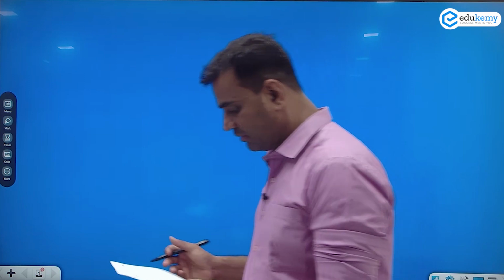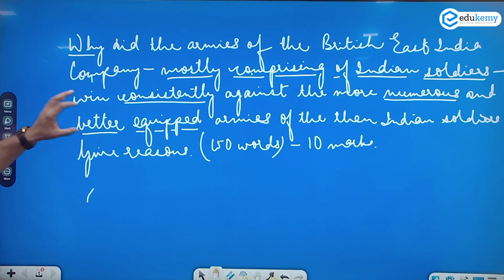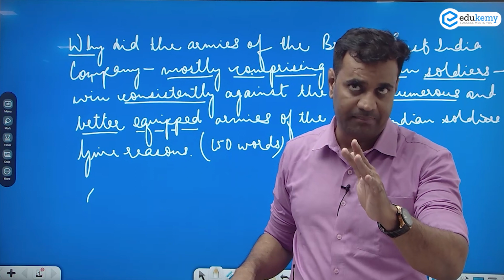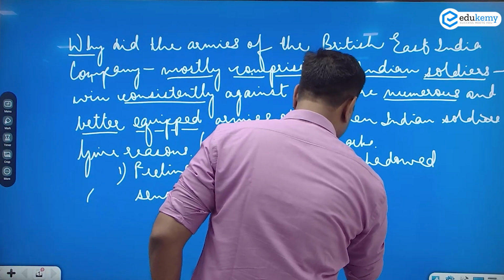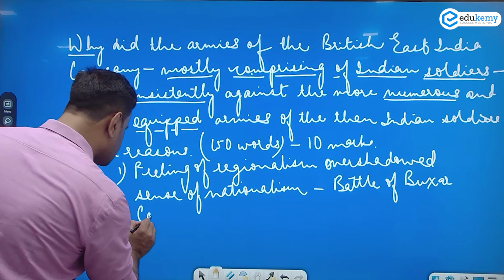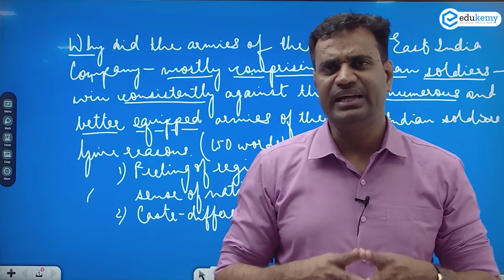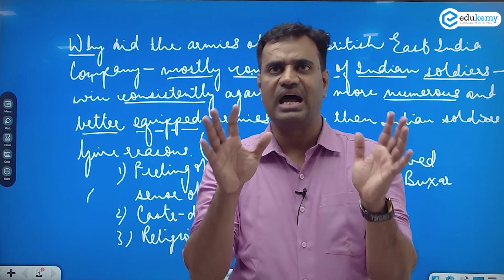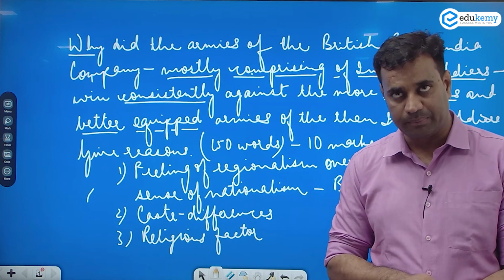Armies of the British East India Company mostly comprising of Indian soldiers | UPSC 2022 | Edukemy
General Studies 1 of UPSC paper mostly focusses on Indian Culture, Modern Indian History, History of World, Society & Geography.

Here, we are discussing the question from UPSC Mains 2022.

Question - Why did the armies of the British East India Company – mostly comprising of Indian soldiers – win consistently against the more numerous and better equipped armies of the Indian rulers? Give reasons.

अधिकांश भारतीय सिपाहियों वाली ईस्ट इंडिया की सेना क्यों तत्कालीन भारतीय शासकों की संख्याबल में अधिक और बेहतर सुसज्जित सेना से लगातार जीतती रही ? कारण बताएँ ।

- 51 UPSC qualifiers in Final Merit List (UPSC CSE 2020) & 71 Selections in UPSC CSE 2021.
- 7 Edukemy students in the top 100 (UPSC 2020) and 6 students in the top 100 (UPSC 2021)
- 50% questions hit rate in mains.
- 80+ years of cumulative teaching experience.
- India's Best-in-class Faculty.

For Daily Updates and Study Material:
2. Be Exam Ready by Practicing Daily MCQs
3. Daily Newsletter - Get all your Current Affairs Covered
4. Mains Answer Writing Practice